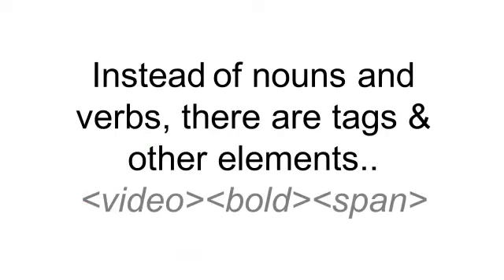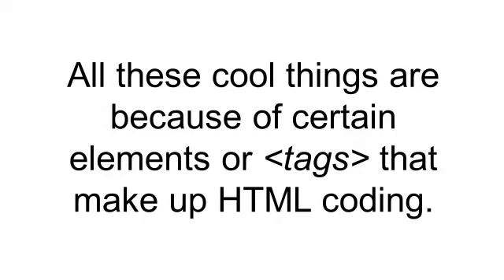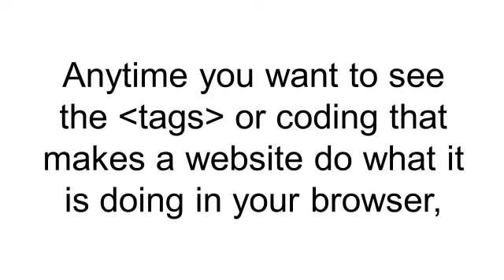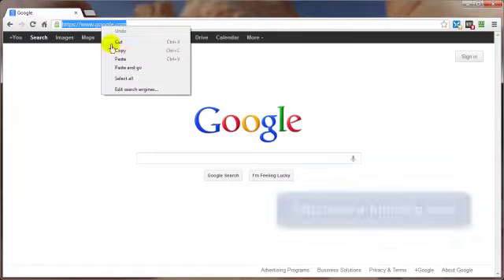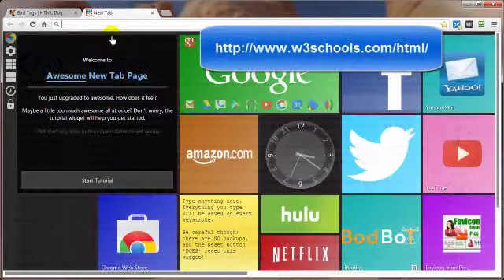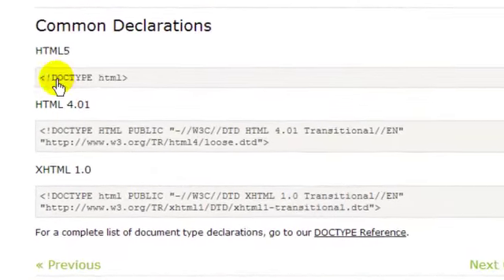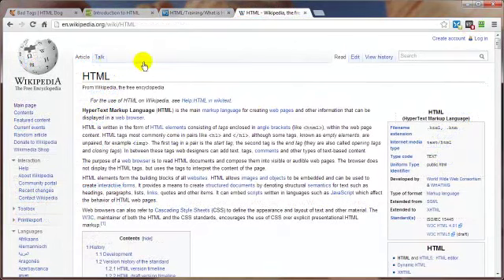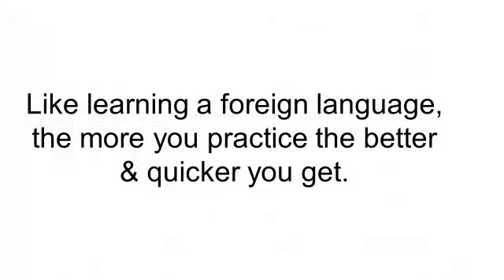What is HTML Code HTML introduction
This video  HTML code  realtive  HTML code introduction  what HTML code